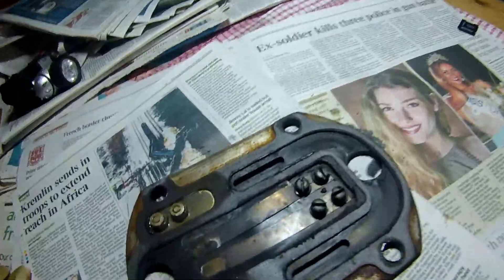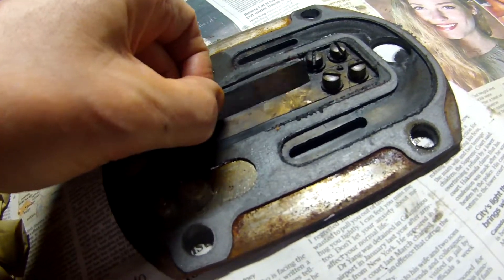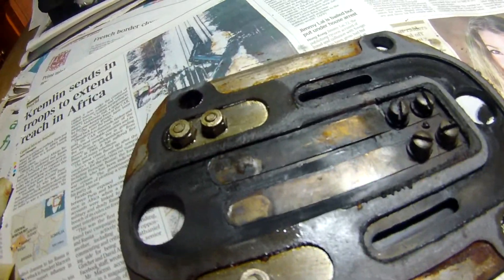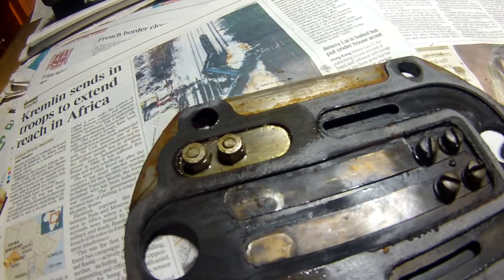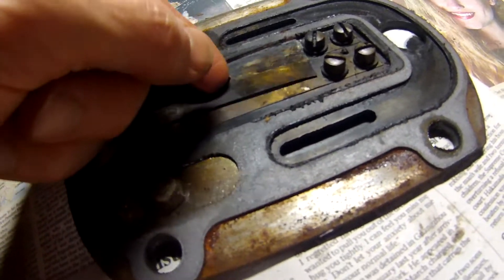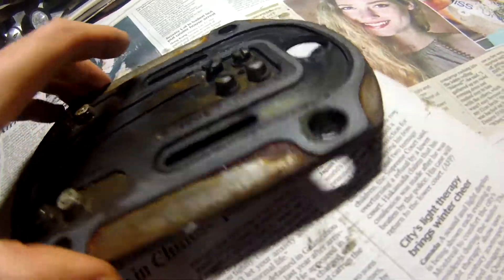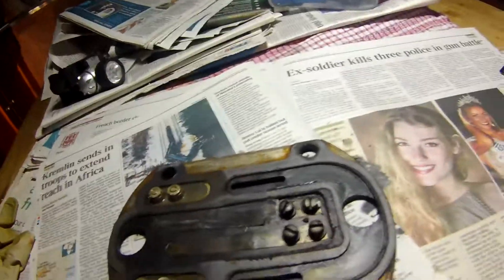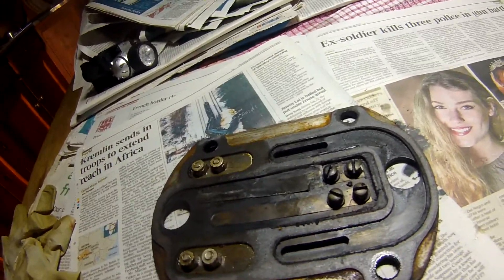IR 242 Snapped reed valve FILE0145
Snapped reed (finger) valve on the primary, low pressure, high volume cylinder of the Ingersoll Rand 242 pump. This particular valve and its neighbour are supposed to prevent the compressed air pushed up on the compression stroke from re-admittance to the cylinder instead of a fresh charge of air at atmospheric pressure. This back leakage would at least half cripple the performance of that cylinder which is otherwise in first class condition. I wondered why there was so little heat from compression generated on that head compared the the second stage one and has suspected a valve fault there. I think the tank was being filled pretty much on the small second stage cylinder. No wonder it was so slow. But will the motor be enough to run this once the fault is fixed? I'd guess this fault is very longstanding and may have caused its removal form the garage where it may well have been on 3hp, 3 phase. It would go on 2hp if just small cyl pumping. I was susprised it restarted so easy on load. This fault condition explains much.